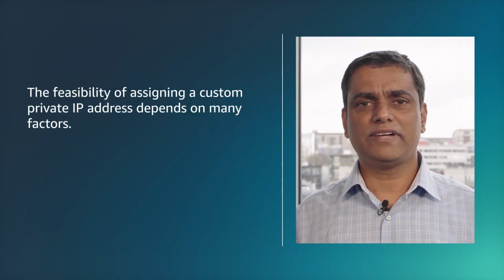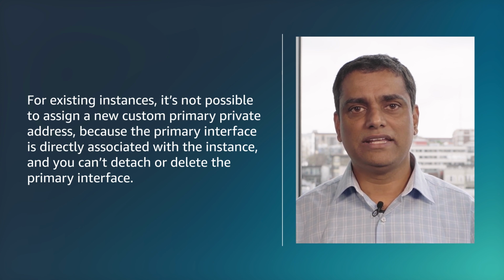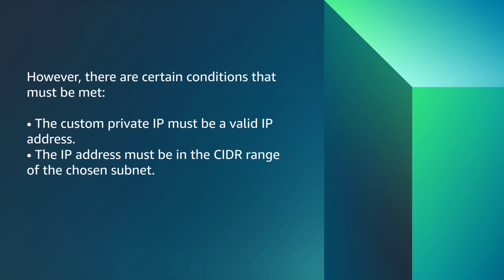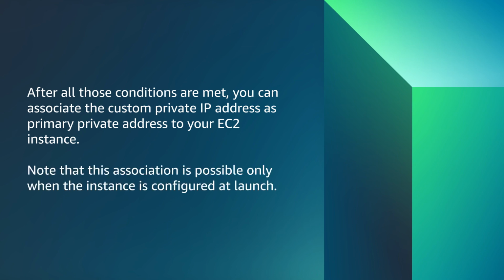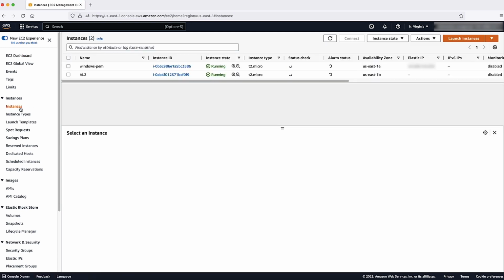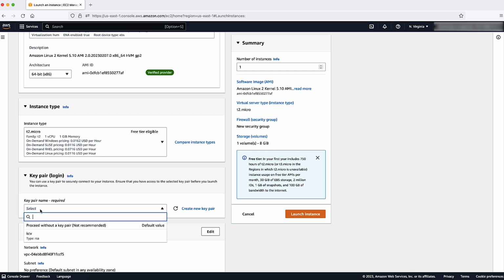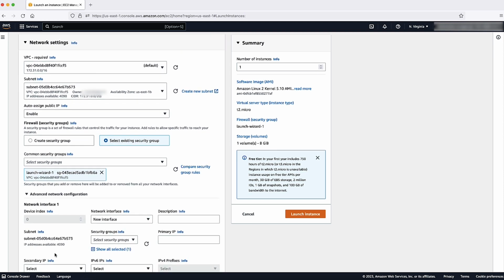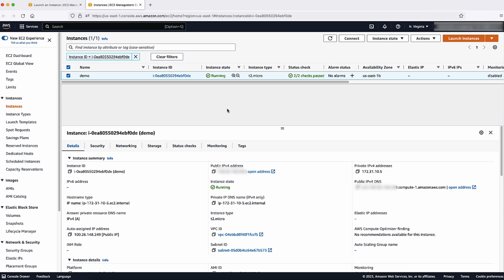How do I assign a custom primary private IP address to my Amazon EC2 instance?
For more details on this topic, see the Knowledge Center article associated with this video

Santosh shows you how to assign a custom primary private IP address to your Amazon EC2 instance.

0:00 Introduction
1:00 Instructions/Notes
2:08 Demo
3:59 Closing